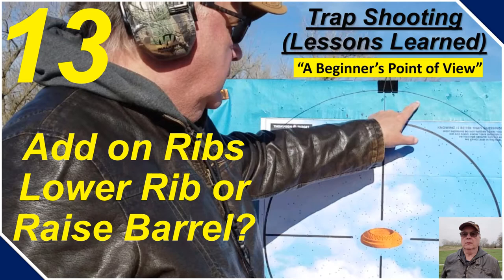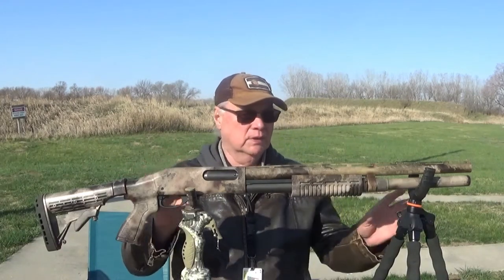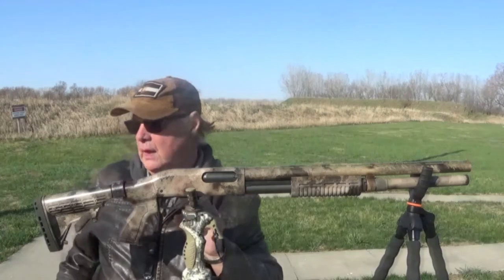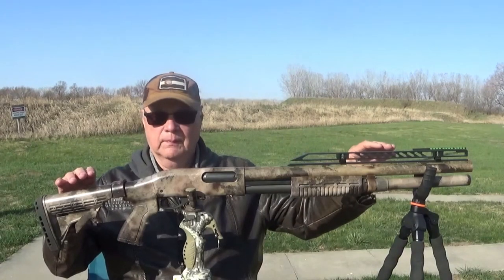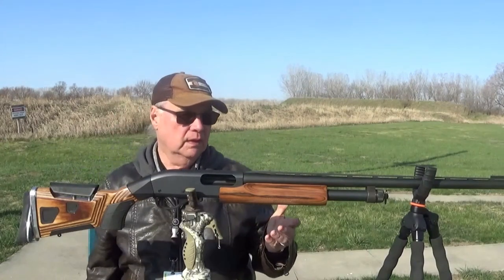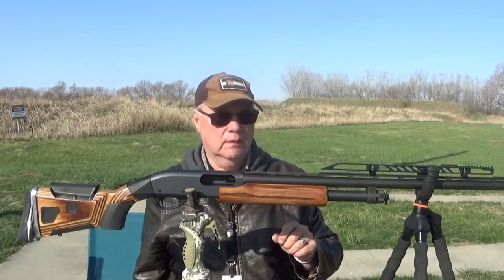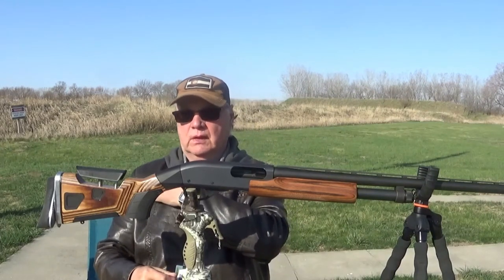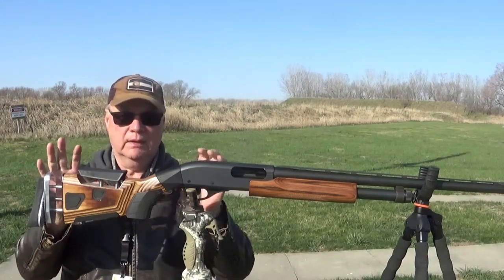13. Trap Shooting, Lessons Learned; Add on Ribs Lower Rib or Raise Barrel?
It is free to you. Don’t forget the Thumbs Up Button.